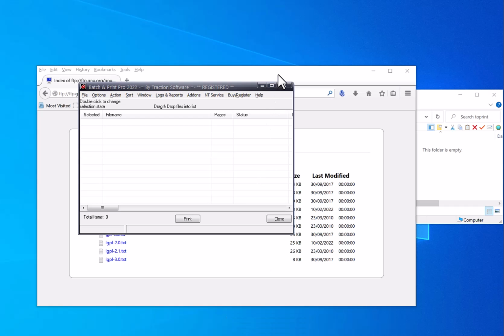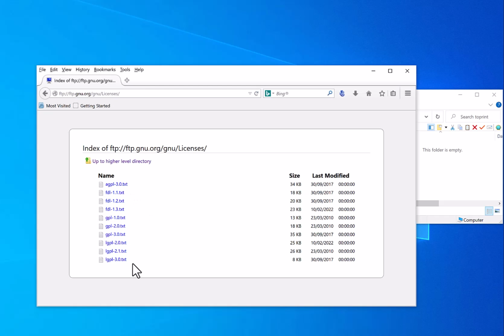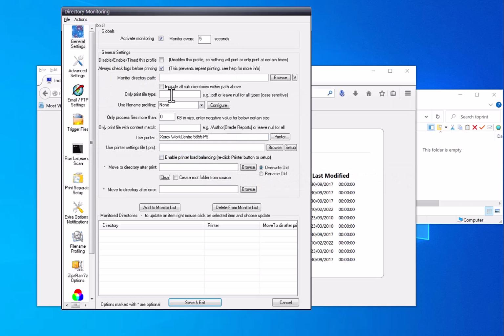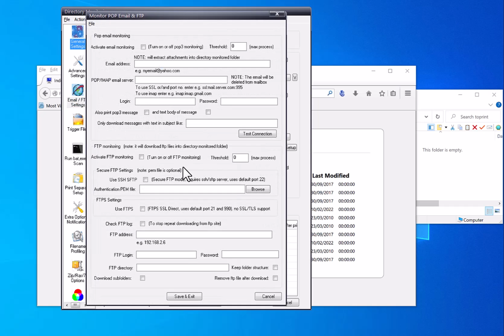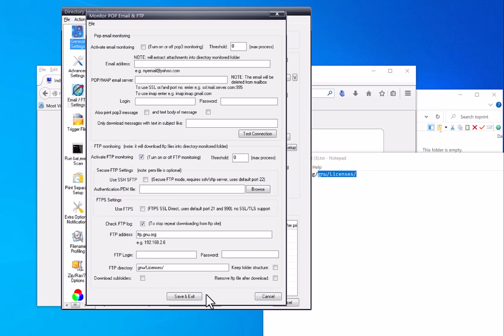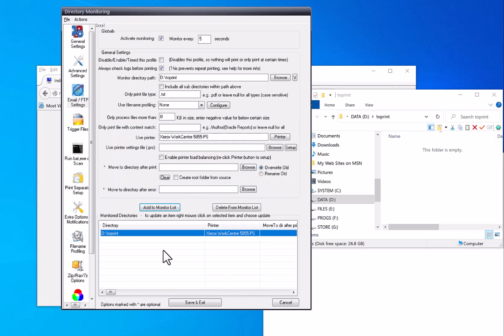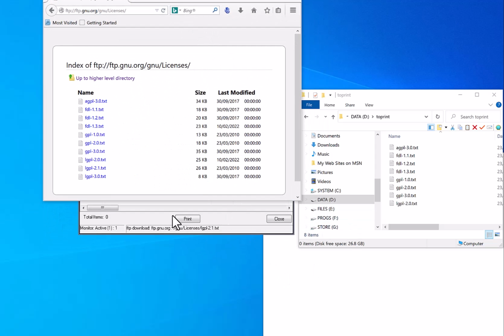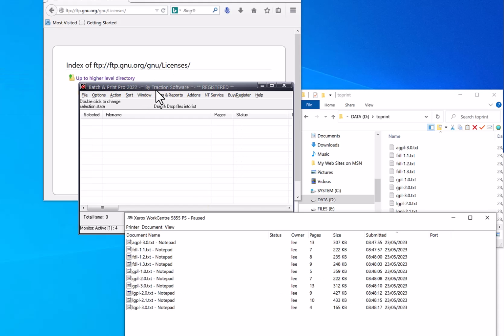How To Batch Print Files From a FTP Site Automatically | Printing Software | Hot Folder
How To Batch Print Files From a FTP Site with Batch & Print Pro

Batch & Print Pro is for batch printing documents from a retainable list which can be automatically printed in a document sequence of your choice, All associated shell printable documents are supported, e.g. PDF, MS Word, HTML, Text Files, Image formats, Excel Spreadsheets, PowerPoint Presentations and many more.

Minimum Requirements:-
Windows XP or greater.
50mb of disk space for installation.
15mb of memory.